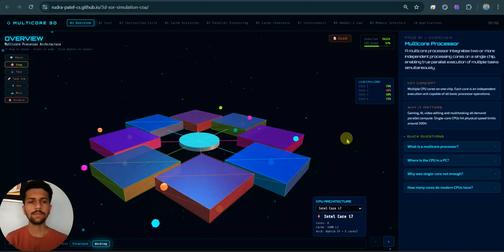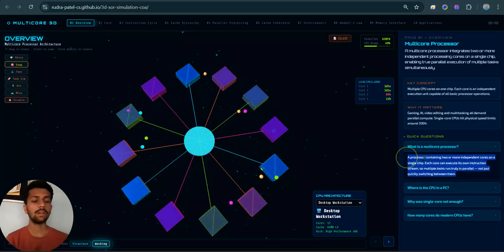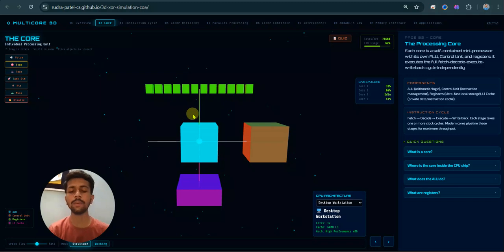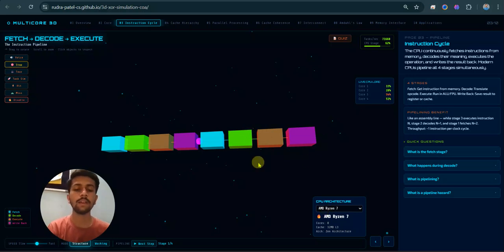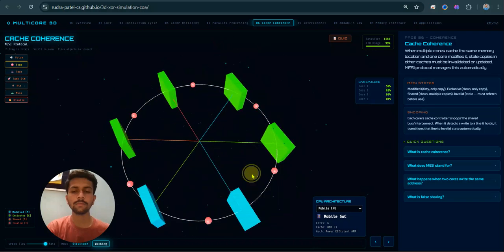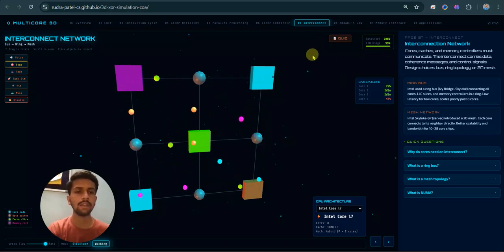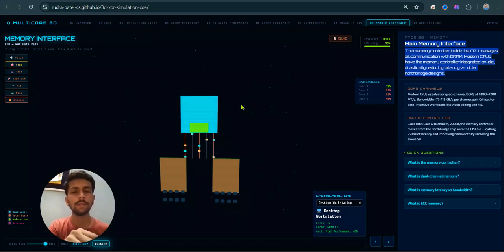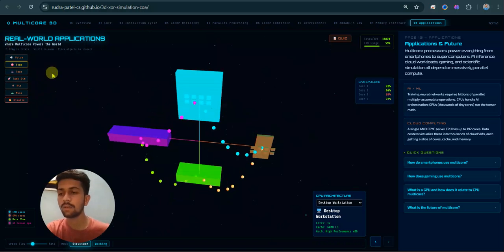3D Animation Multiple core Processor Architecture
🚀 The system demonstrates how multiple CPU cores work together to execute tasks efficiently using parallel processing, cache hierarchy, and inter-core communication.

🎯 Key Concepts Covered:

Core Structure (ALU, Control Unit, Registers)
Instruction Cycle (Fetch → Decode → Execute → Write Back)
Cache Hierarchy (L1, L2, L3, RAM)
Parallel Processing & Scheduling
Cache Coherence (MESI Protocol)
Interconnection Network
Amdahl’s Law & Performance

⚙️ Interactive Features:

3D Model Rotation & Zoom
Clickable Components with Tooltips
Speed Control & Working/Structure Mode
Step-by-Step Pipeline Visualization
Live CPU Load Simulation
Task Distribution Animation
Cache Hit vs Miss Demonstration
Core Failure Simulation
Heat/Power Visualization
Real CPU Comparison (Intel vs AMD / Mobile vs Desktop)
Voice Narration & Auto Camera Tour

🎓 Purpose:
To visualize complex COA concepts in an interactive and engaging way, improving understanding beyond traditional theoretical learning.

📌 Tools Used:
Three.js | JavaScript | HTML | CSS | Web Speech API

📽️ This project is part of an academic assessment focused on XR-based learning and modern visualization techniques.